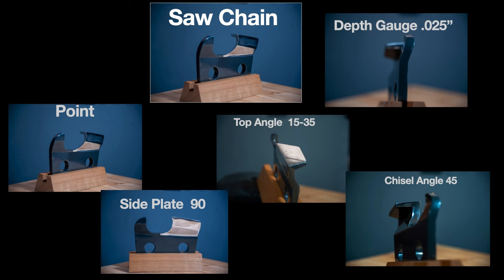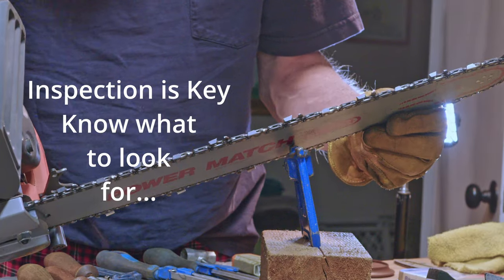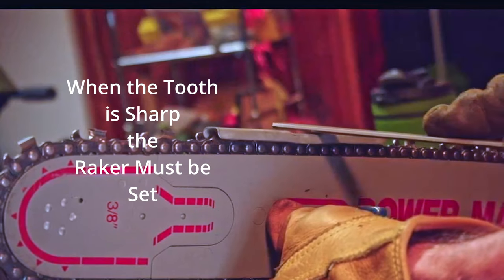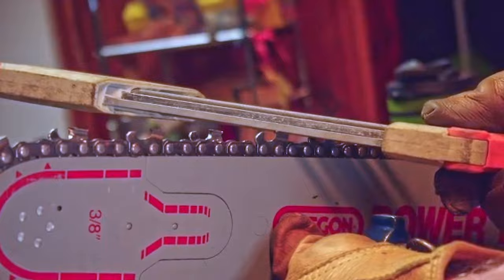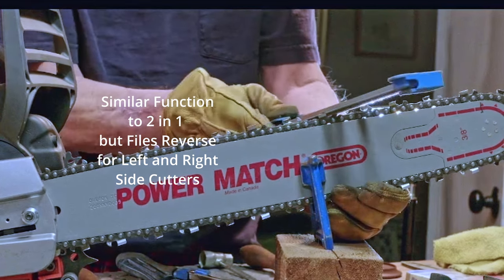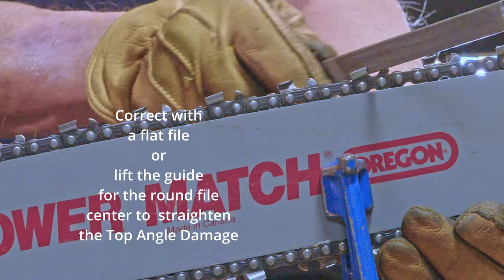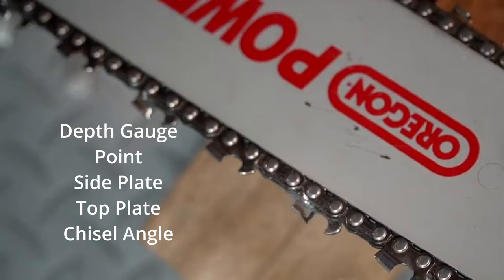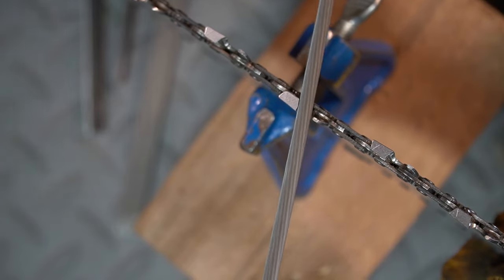Hand Filing Saw Chain 2 min Version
Hand Filing Short Version